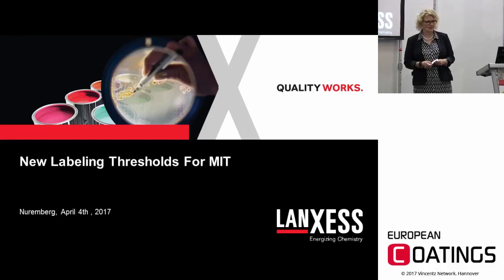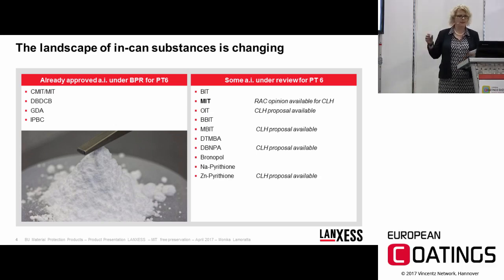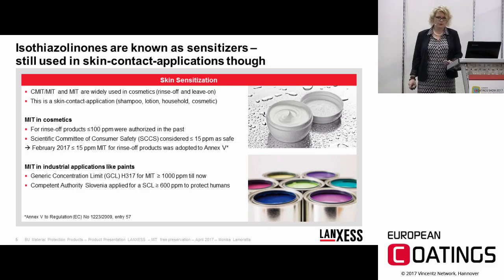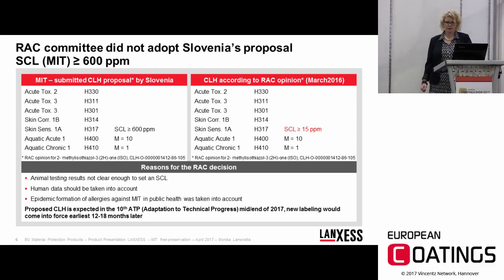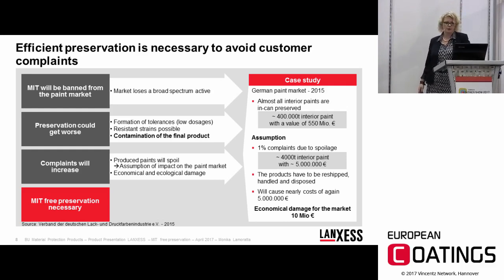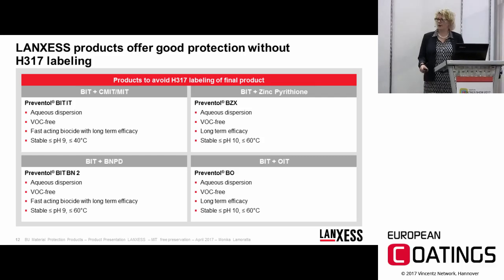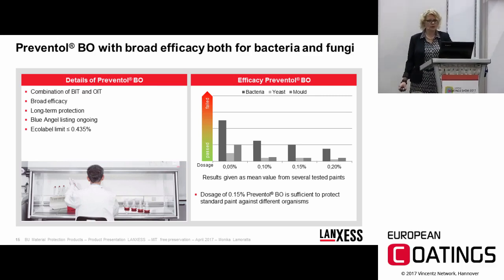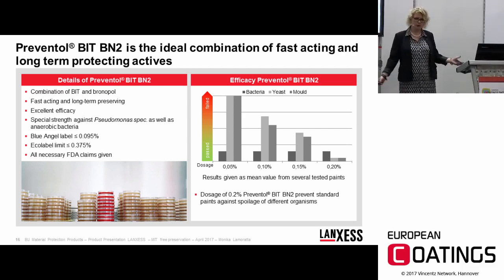European Coatings Show 2017: Presentation on MIT-free preservatives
Presentation on MIT-free preservatives in paints and coatings